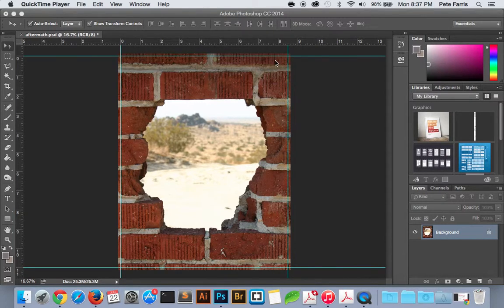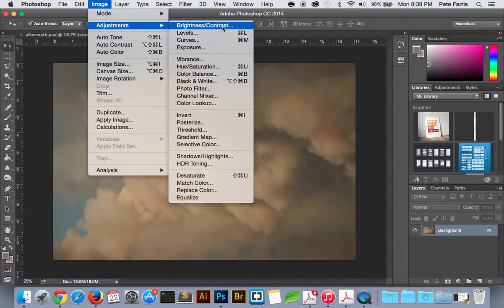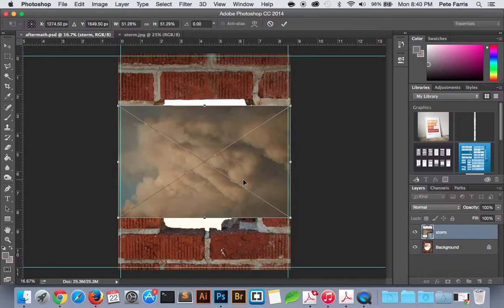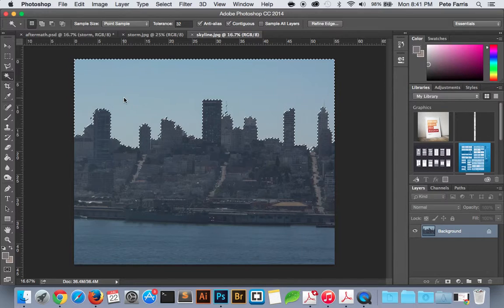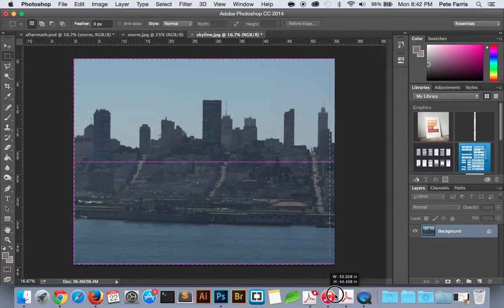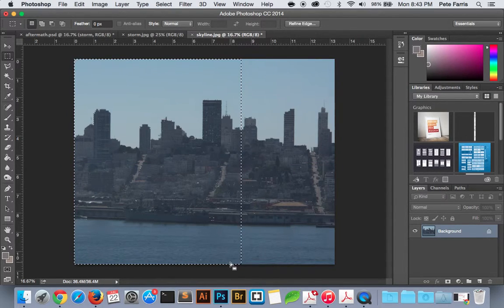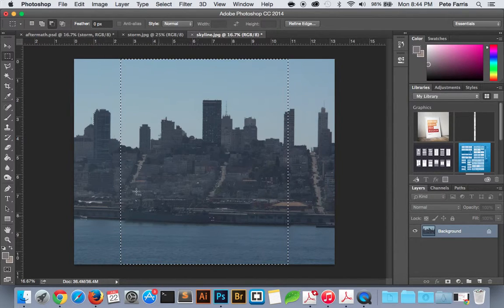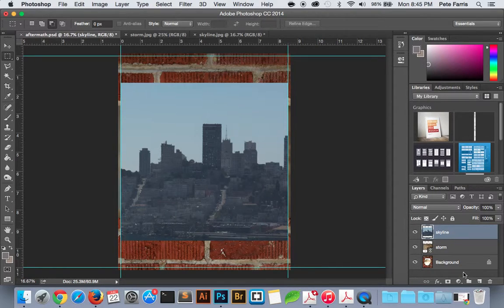Art 205 - Project 4 - Compositing